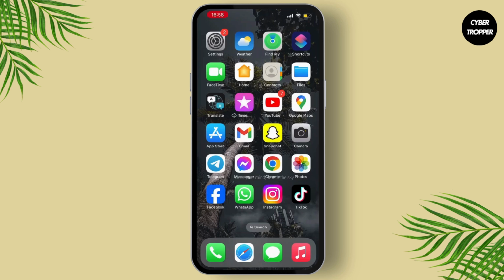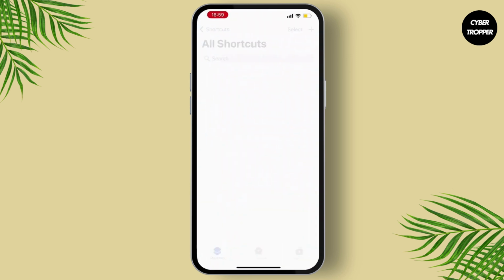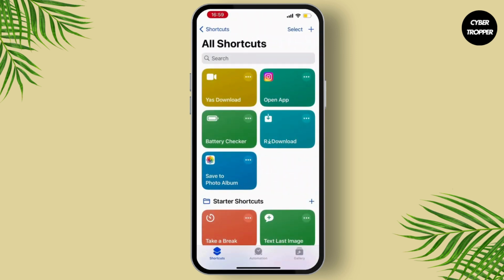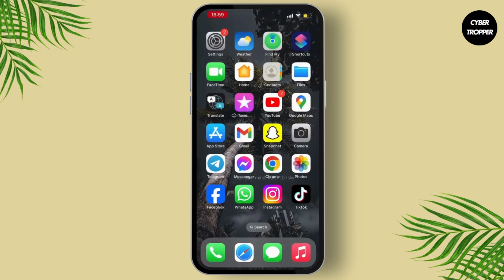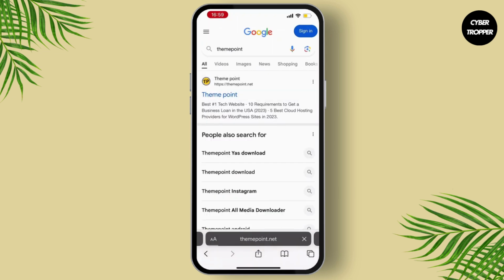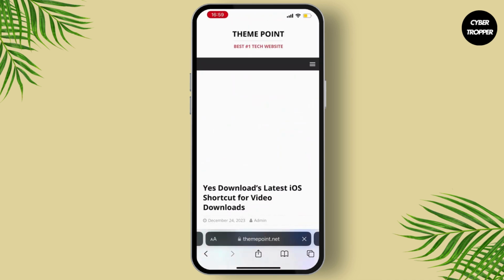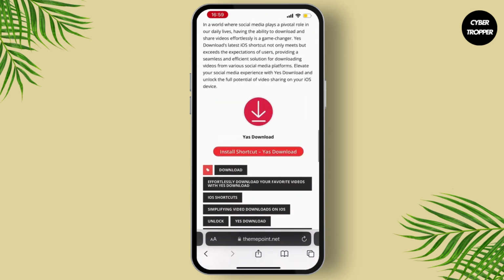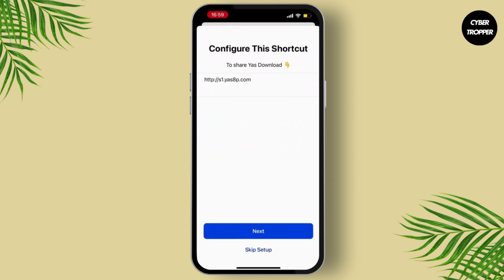Fix Yas Download Shortcut Not Working Or Keep Crashing After Few Days Of Installation On iPhone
Learn how to fix the Yas Download shortcut not working or crashing after a few days of installation on your iPhone. Whether you encounter issues with the shortcut not working or the app crashing, this tutorial will guide you through the solutions.

In this video, you'll discover how to fix the R Download shortcut not working on your iPhone. We'll also cover troubleshooting steps for when the R Download shortcut is not working on the gallery and how to fix R Download errors in iPhone models, including the iPhone 14 Pro Max.

Timestamps:
0:00 Introduction
0:20 Step 1: Troubleshooting R Download Shortcut
0:45 Step 2: Fixing Shortcut Not Working in Gallery
1:05 Step 3: Resolving Crashing Issues